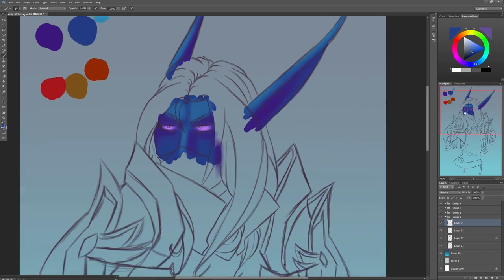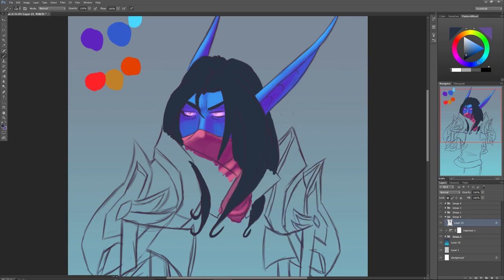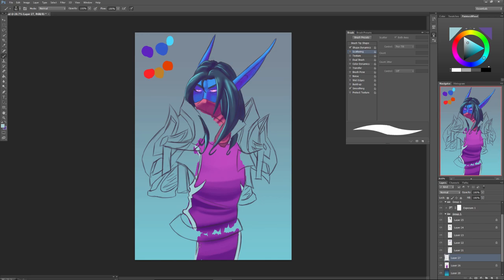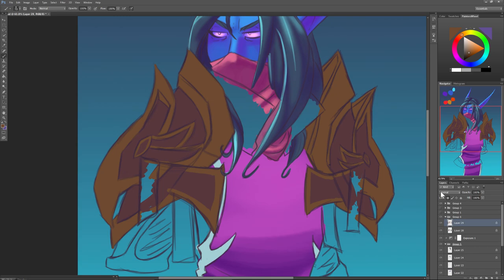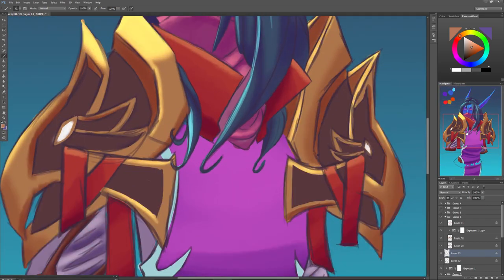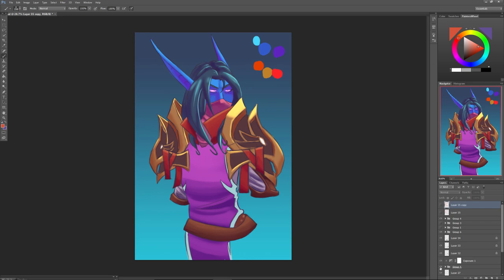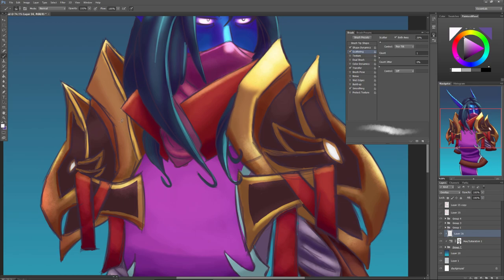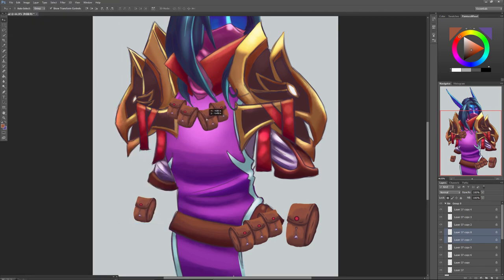Adventures in color - Nightborne - Ferachidoesart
lets have some fun with color